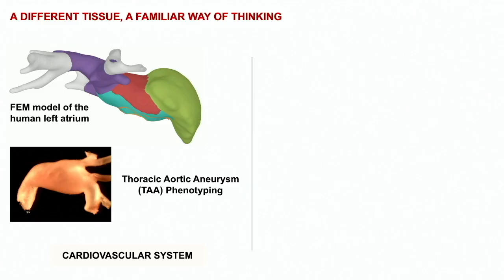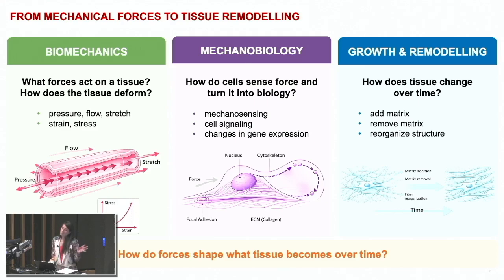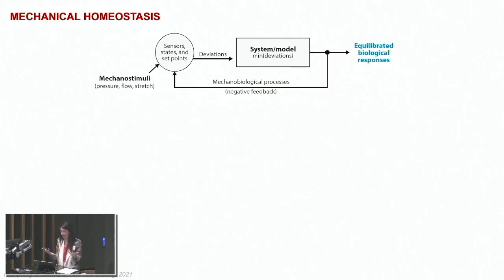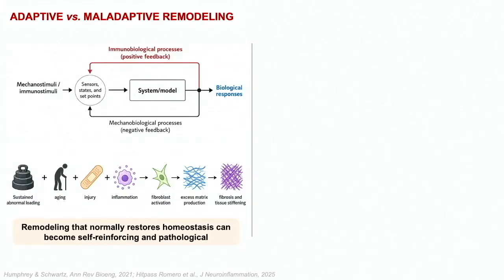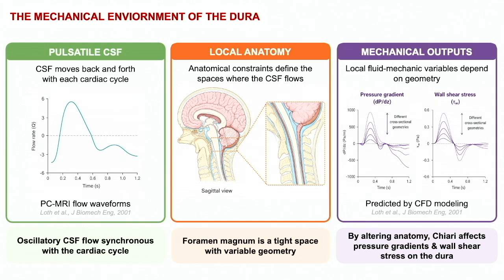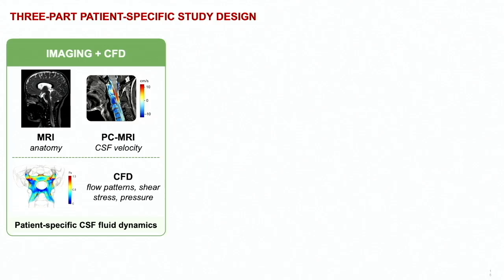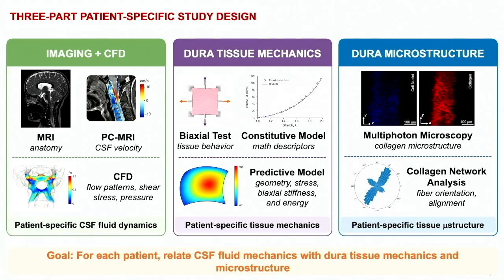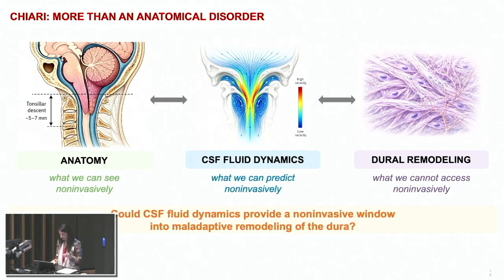Working Under Pressure from Cardiovascular to Neural Health - Chiara Bellini, PhD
Help share more videos like this by donating to Bobby Jones CSF

In her lecture, Dr. Chiara Bellini presents a new research perspective on Chiari malformation by applying concepts from biomechanics and mechanobiology to the dura and myodural bridges. Drawing on her background in cardiovascular bioengineering, she explains how tissues respond and adapt to mechanical forces over time through processes of growth and remodeling. She proposes that altered cerebrospinal fluid (CSF) dynamics in Chiari may influence the structure, mechanical properties, and collagen organization of the dura and myodural bridges. To investigate this relationship, her team combines patient-specific MRI-based fluid-dynamics modeling, biaxial mechanical testing of dural tissue, and multiphoton microscopy of collagen microstructure. The ultimate goal is to determine whether maladaptive tissue remodeling may be an important and previously under-appreciated component of Chiari malformation, potentially helping explain differences in symptoms and surgical outcomes among patients with similar anatomical features.

This lecture was presented on August 8th at Northeastern University. (2026)